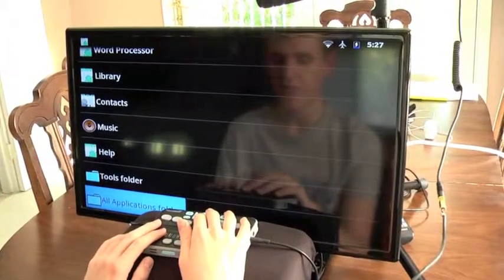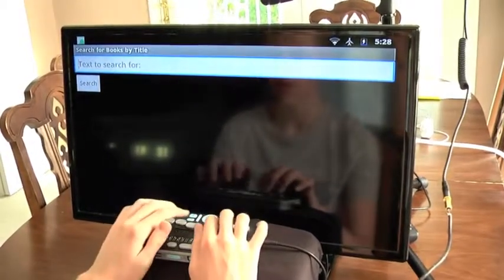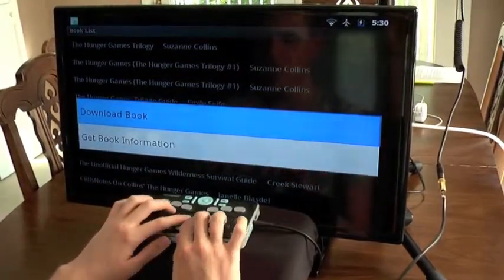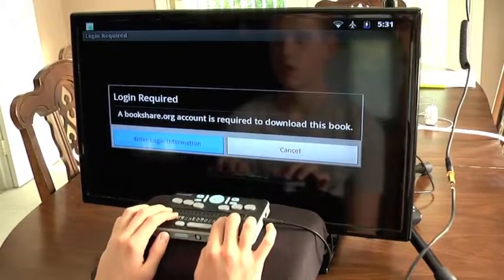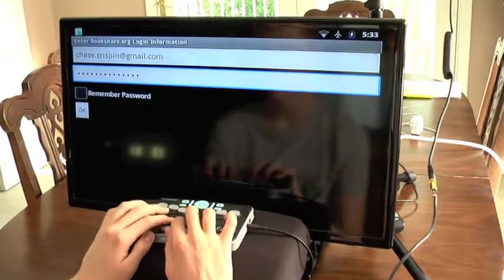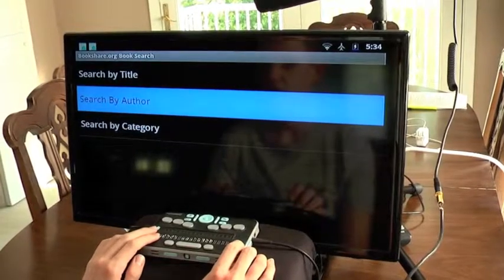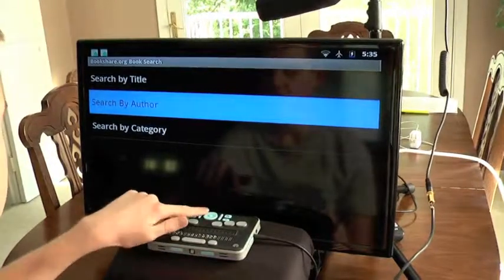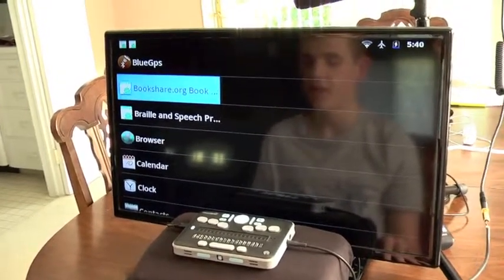APH Braille Plus 18 - Bookshare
This video describes the process for downloading books from Bookshare.org to the APH Braille Plus 18.